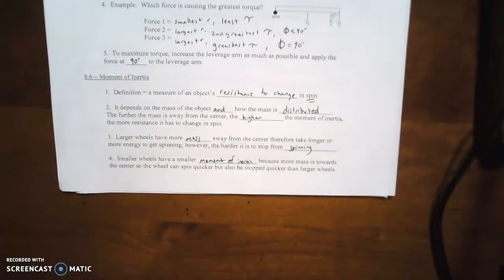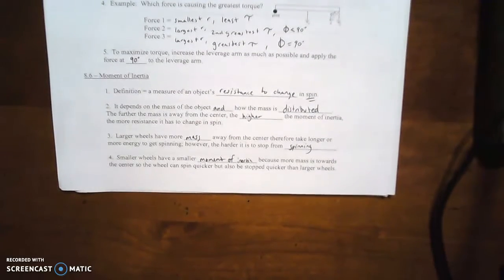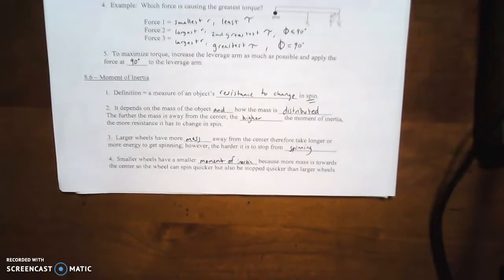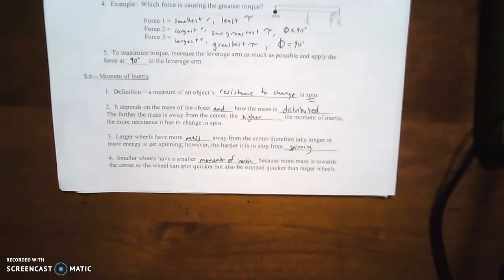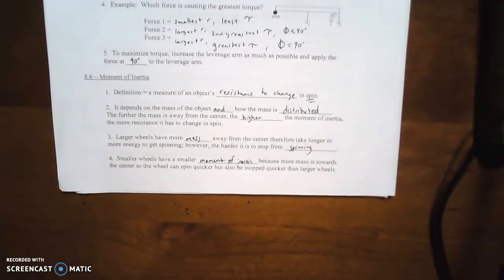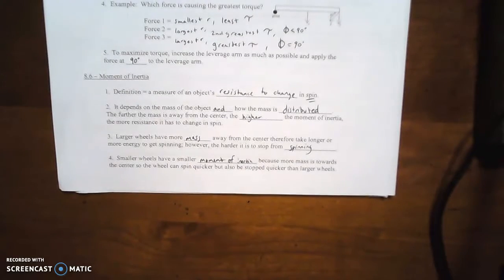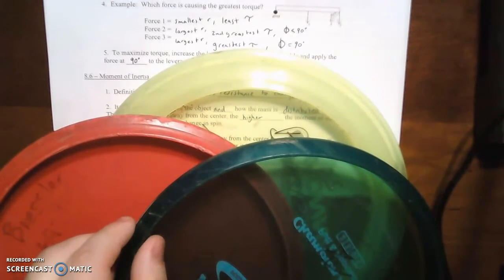Rotation Lecture VI